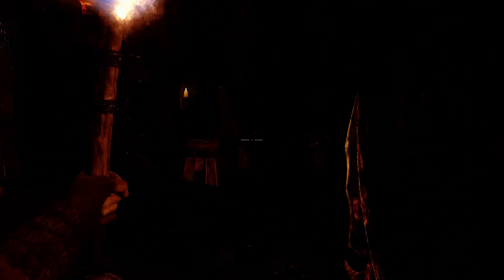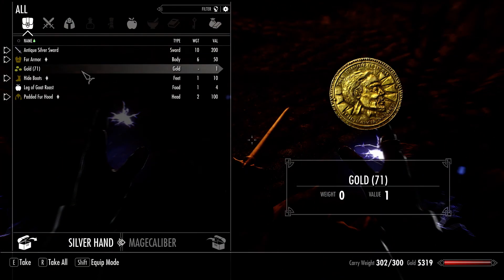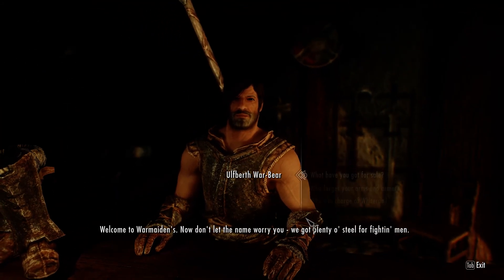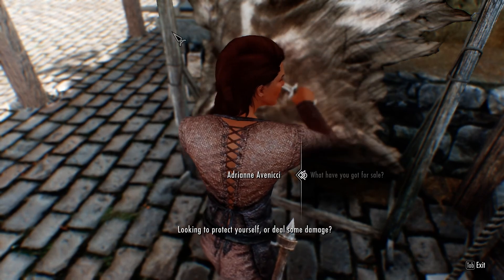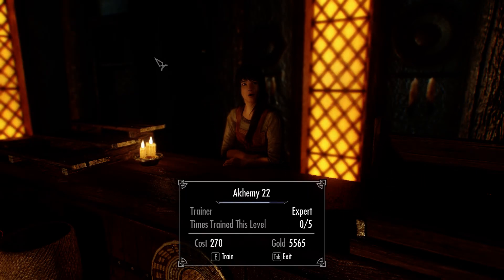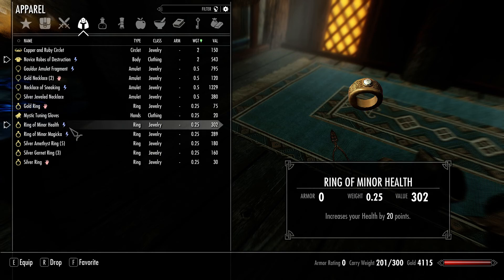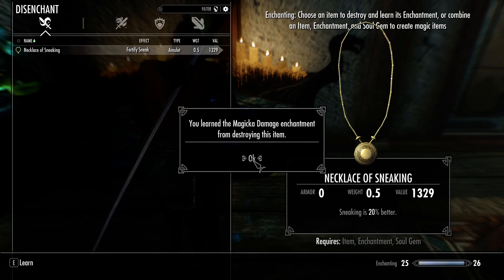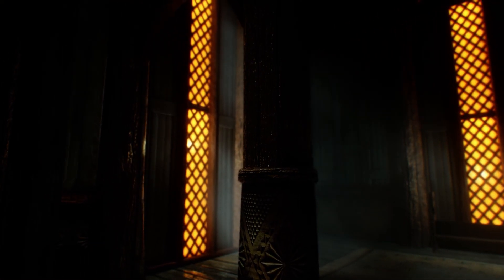Lets Play Skyrim 2016 - 400+ Mods Edition ***Part 21*** 1080p 60FPS (5 Years Of Skyrim)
Lets Play Skyrim 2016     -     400+ Mods Edition ***Part 21***

Please note: I stopped the Oblivion 2016 lets play series for now because I am still not statisfied with the current looks and LOD popup of my Oblivion setup, and am going to create a new series with Mod Organizer soon where I hope to fix this.   Sorry for you guys who are waiting for the new parts, but the serie has not stopped! Promised! ^^

In this new lets play series of Skyrim 2016 I will honor Skyrim because on 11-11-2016 the game will be 5 years old!  In this lets play serie, I have put the Skyrim engine to the test with 400+ mods!